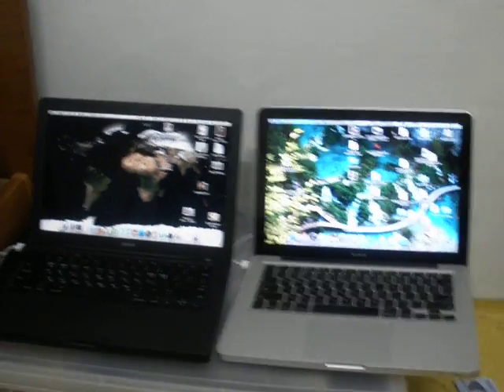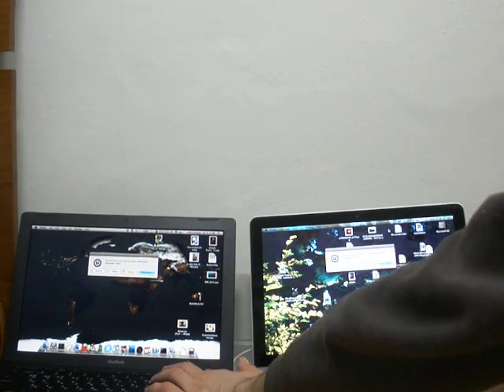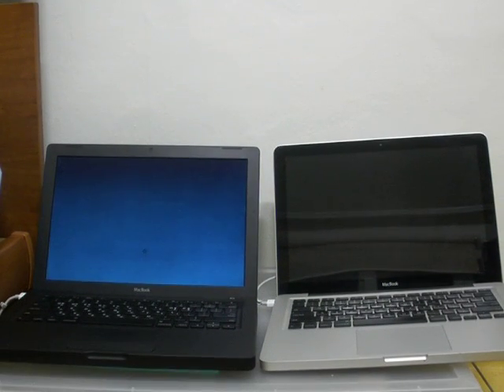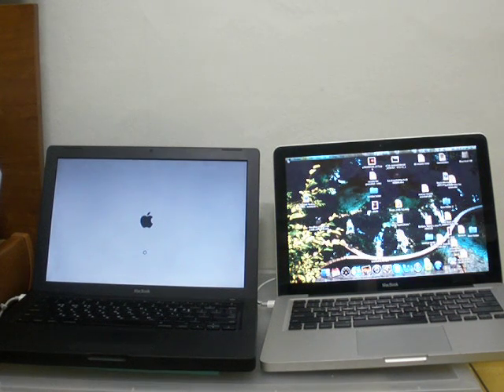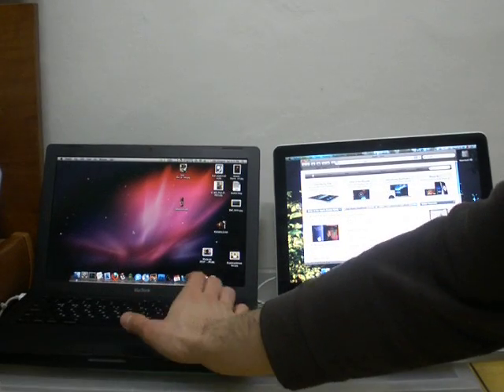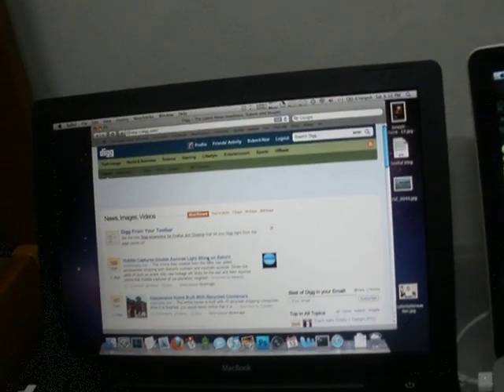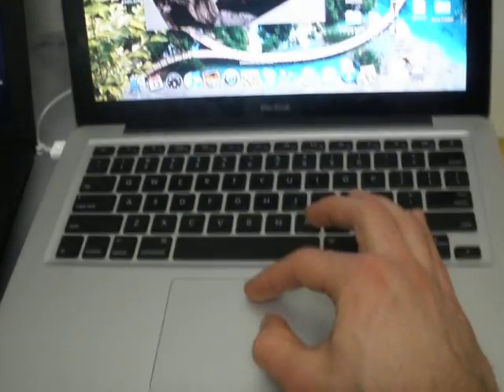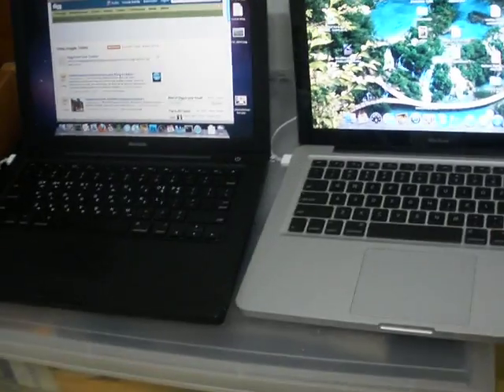MacBook4,1 7200 RPM 4GB DDR2 versus MacBook5,1 SSD 4GB DDR3 boot time